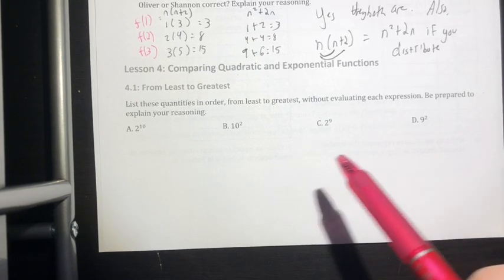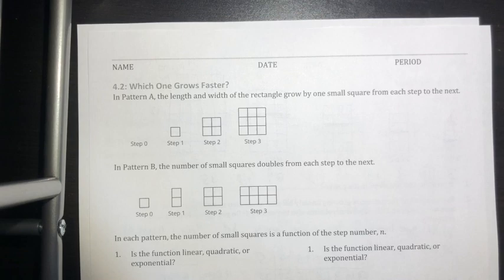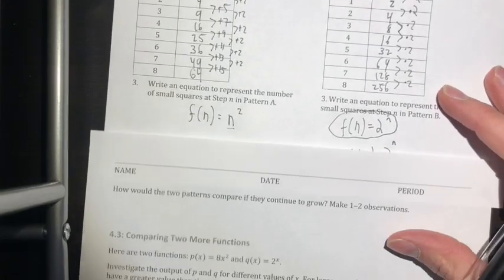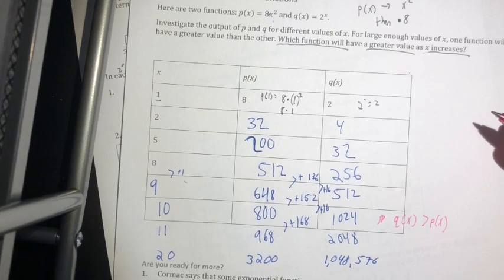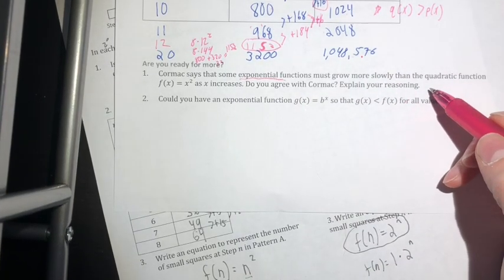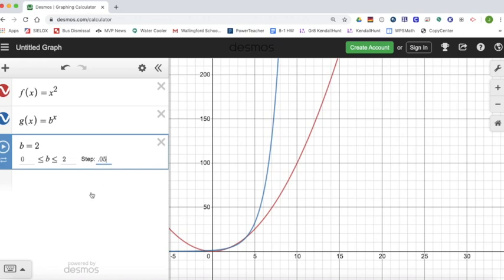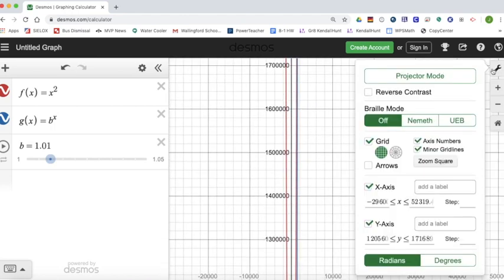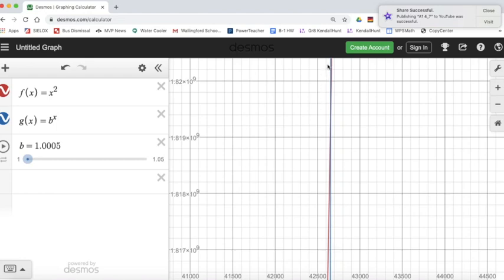A1 4_9